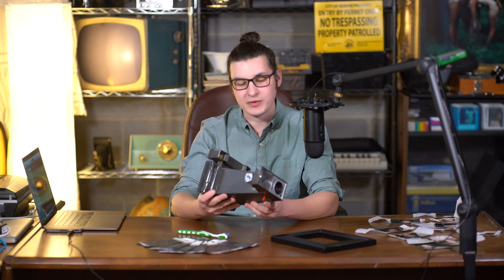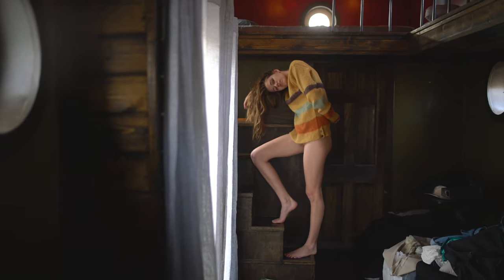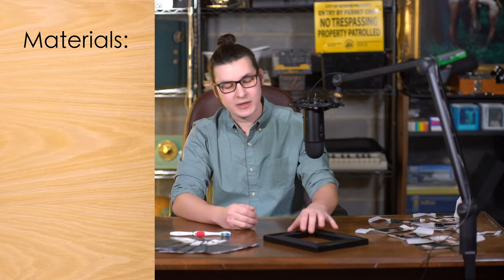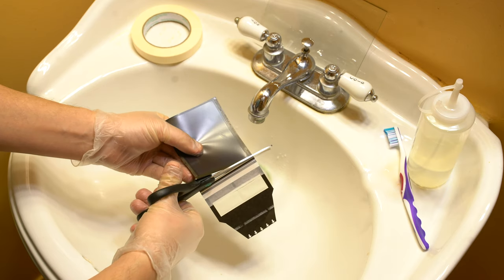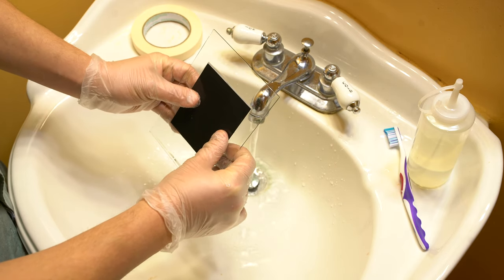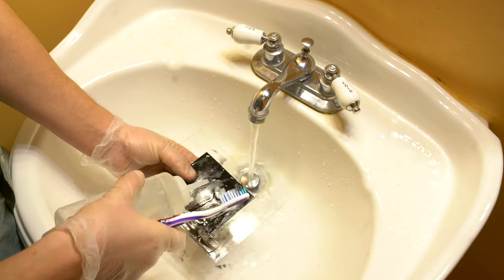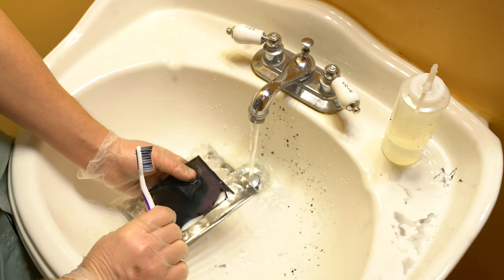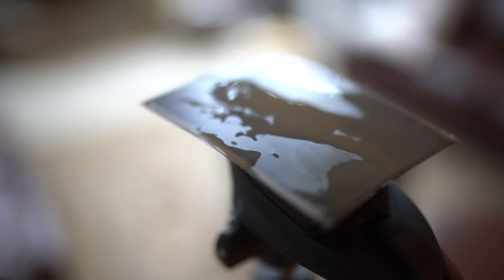Bleaching FP-100C Negatives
In this video, I'll show a little behind the scenes of my shoot with Isabelle, as well as show you how to bleach an FP-100C negative.